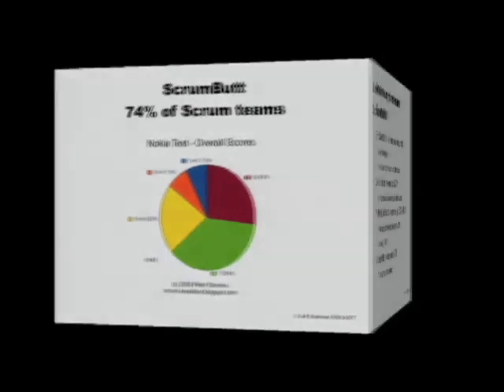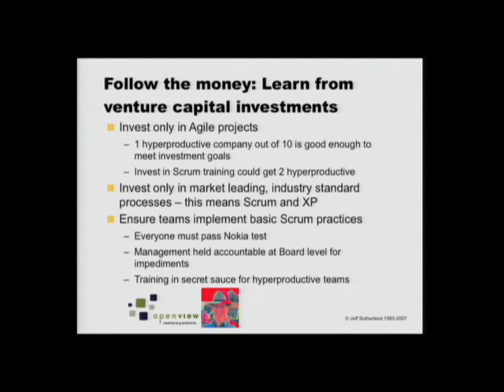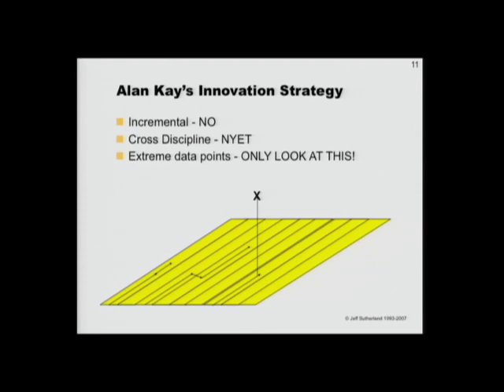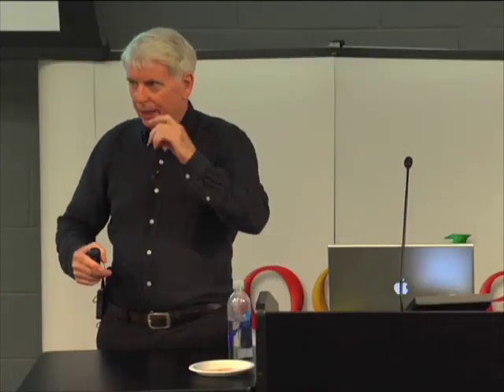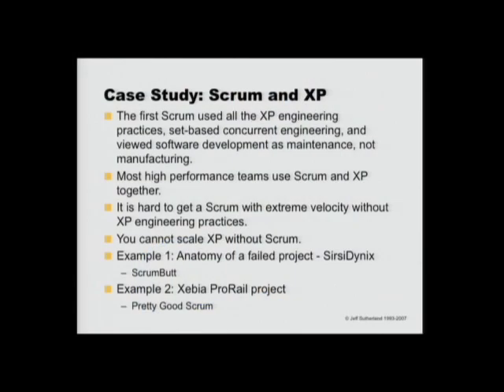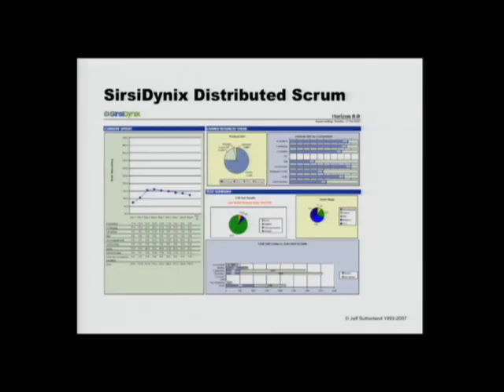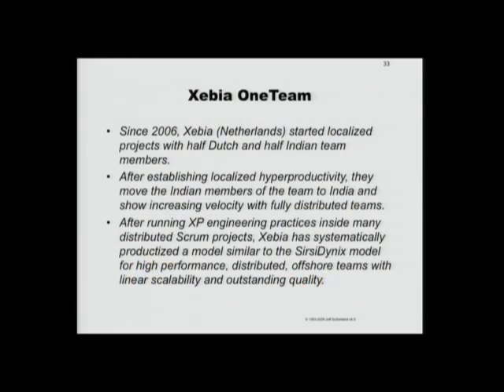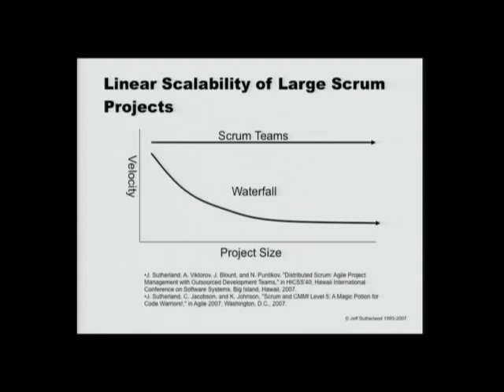Hyperproductive Distributed Scrum Teams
Dr. Jeff Sutherland is one of the co-creators of the Scrum software development process. He and Ken Schwaber invented Scrum in 1993. Since then he has worked with many software companies and IT organizations to extend and enhance this process.